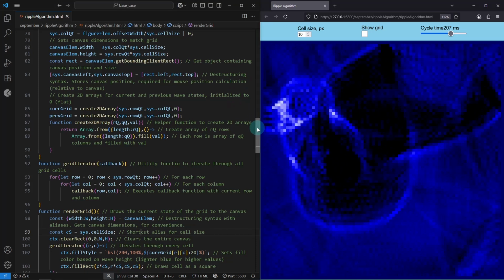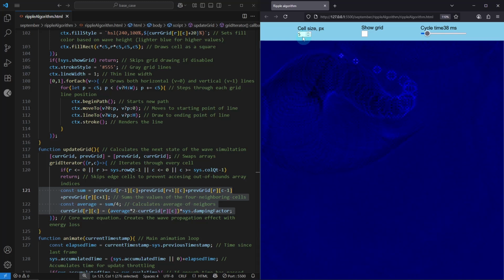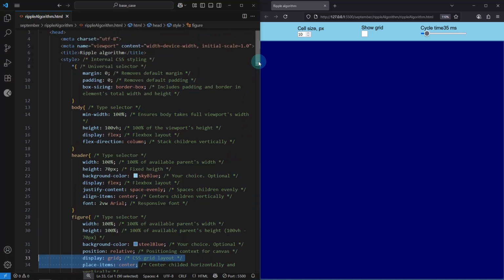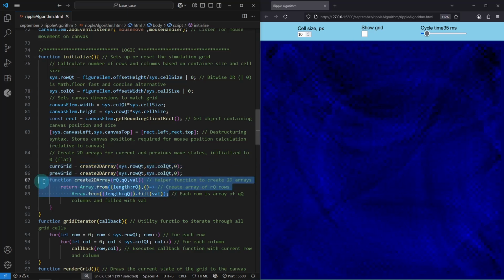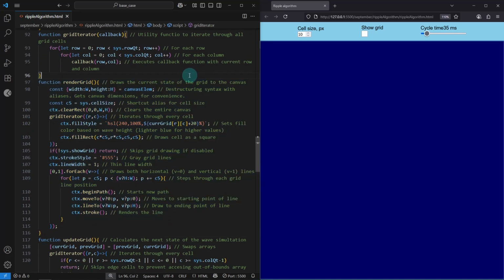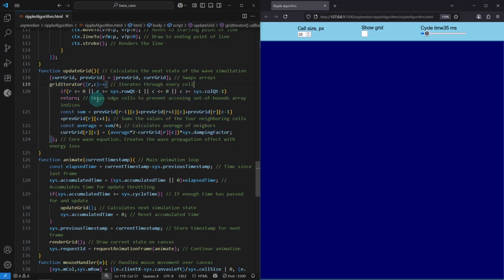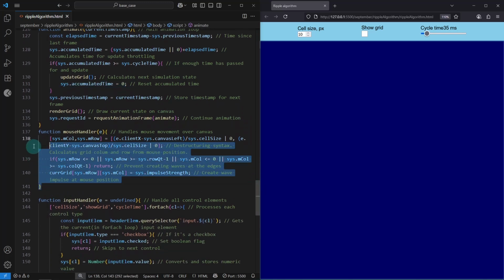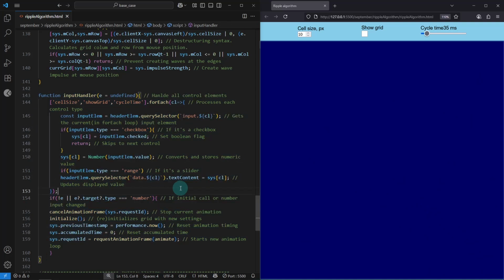Ripple algorithm - Wave propagation simulation in JavaScript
This program is an interactive 2D wave simulation that renders water ripple effects on an HTML canvas. Users can manipulate the wave properties in real-time and generate ripples by moving their mouse across the fluid surface.